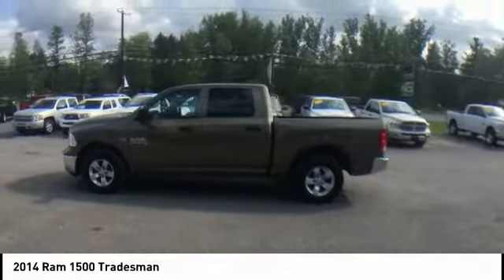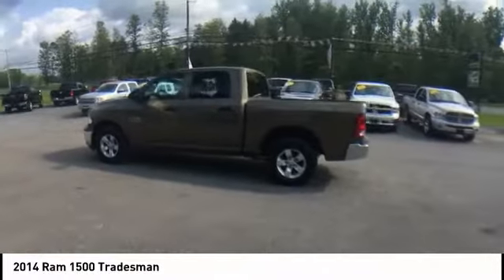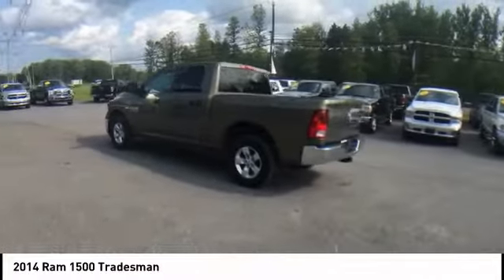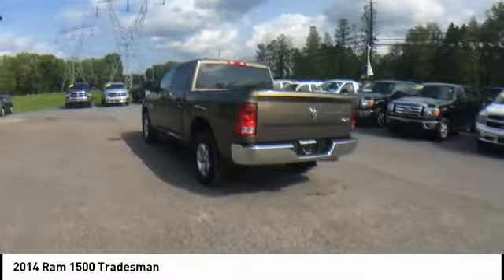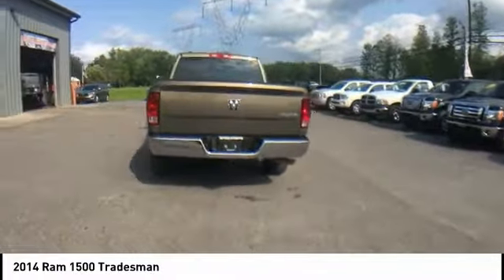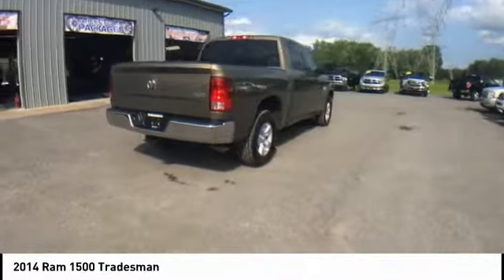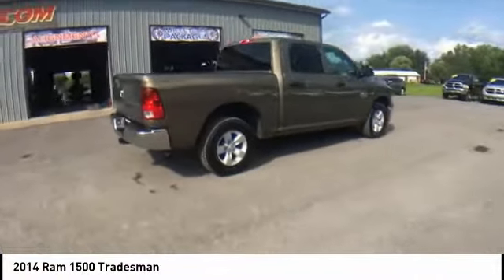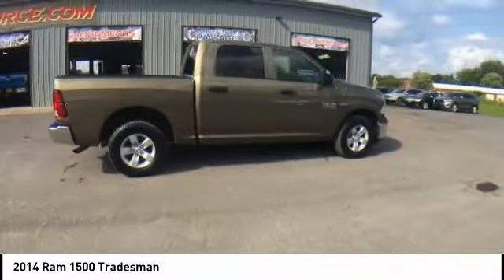2014 Ram 1500 Bridgeport NY 2676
2014 Ram 1500 Tradesman

Tecforce Automotive
623 State Route 31

Prairie Pearlcoat 2014 Ram 1500 Tradesman New Tires! 4WD Automatic HEMI 5.7L V8 Multi Displacement VVT *USB / AUX Inputs to play music* *Split Folding Rear Seats* *Tow Package* 1500 Tradesman New Tires! HEMI 5.7L V8 Multi Displacement VVT Automatic 4WD.brbr***Tecforce Automotive is CNY'S *TRUCKSOURCE.COM*!! We've got you covered all the way around! Stop in and see what our amazing reviews are all about! Add a suspension lift or a wheel and tire package to any vehicle! Call for pricing today! Recent Arrival!brbrAwards:br * Motor Trend Automobiles of the yearbrAll prices and specifications are subject to change without notice. Prices may not include additional fees such as government fees and taxes title and registration fees finance charges dealer document preparation fees processing fees and emission testing and compliance charges. This vehicle may be subject to an open safety recall. to find more information pertaining to this vehicle.brbrReviews:brbr * If you want the only full-size pickup (so far) with the fuel economy of a smaller-displacement diesel engine yet all the pulling and working power you'd expect the 2014 Ram 1500 is for you. Source: KBB.combr